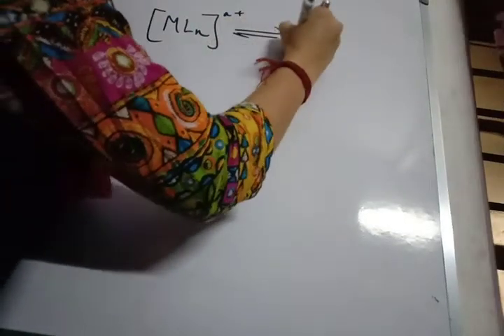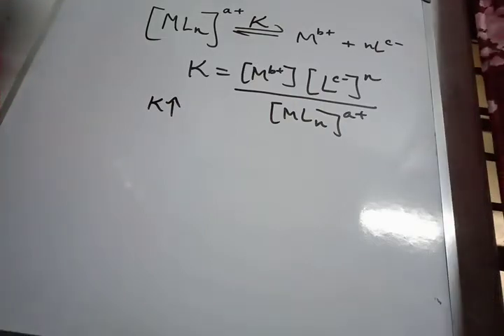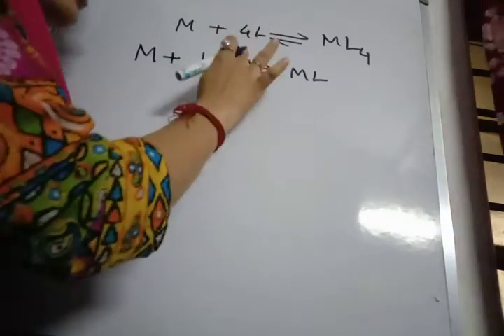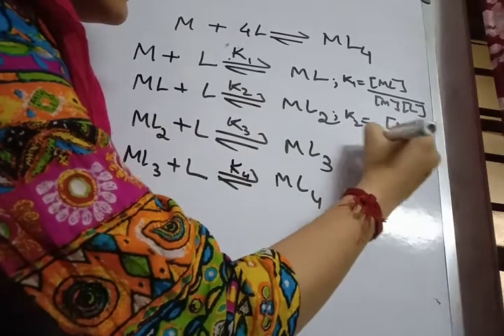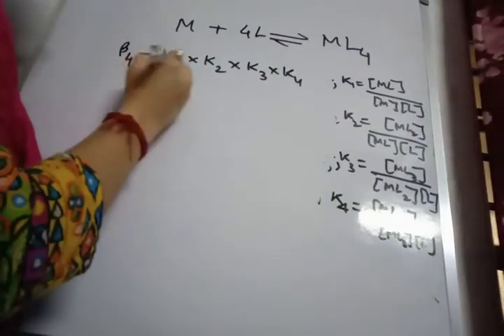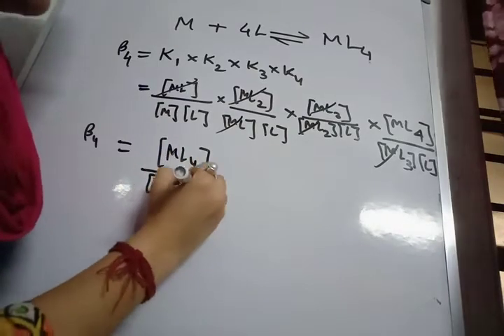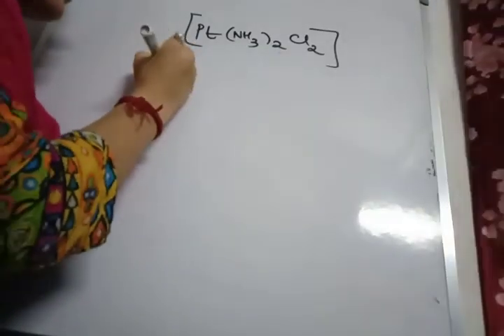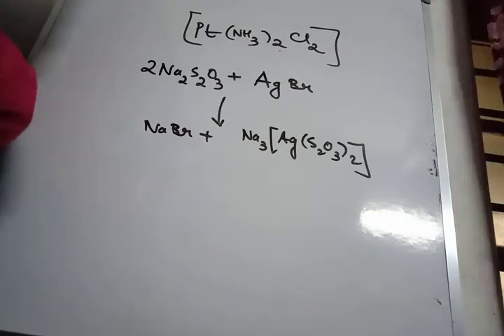Class 12 chemistry coordination compound last part (2021)